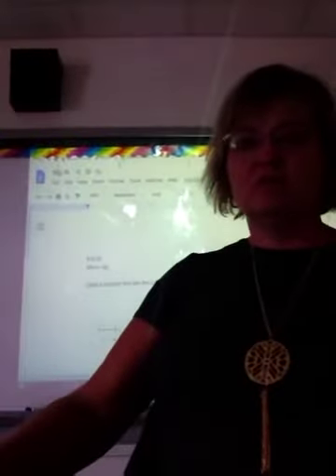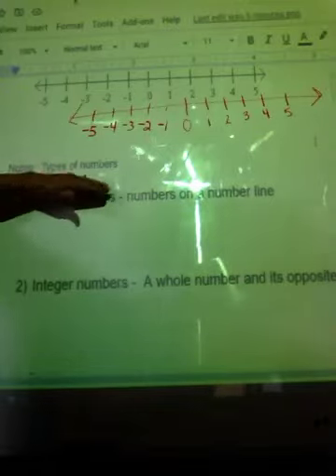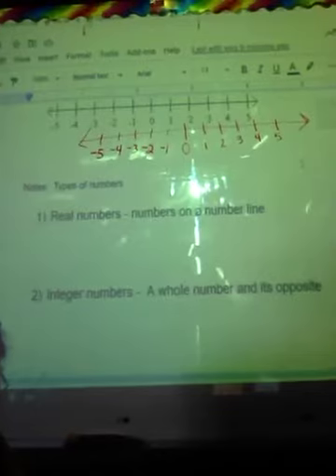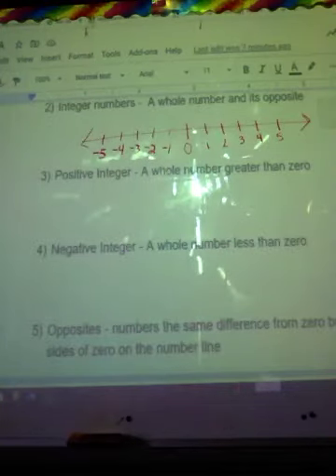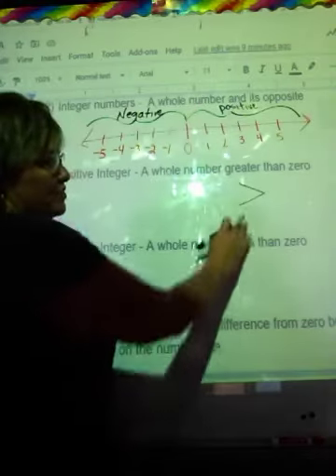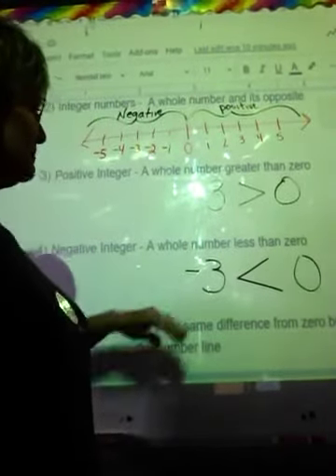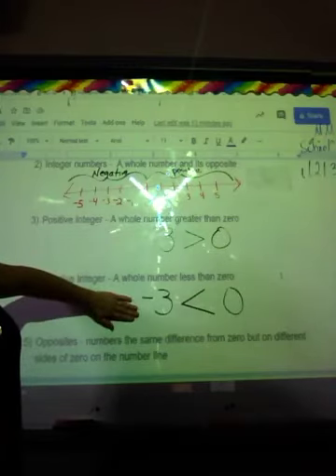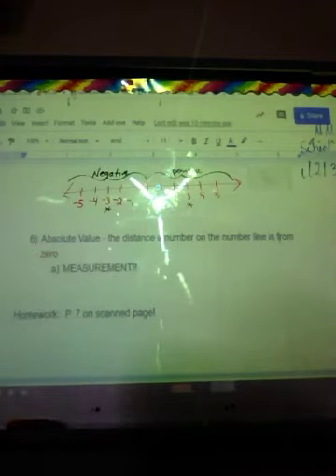Alg 1a. 9/8/20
Tues